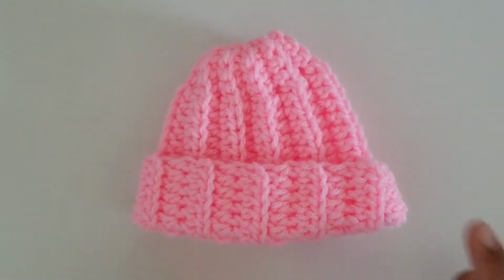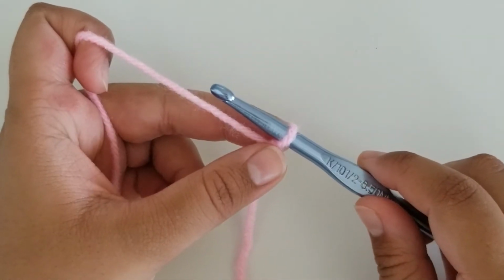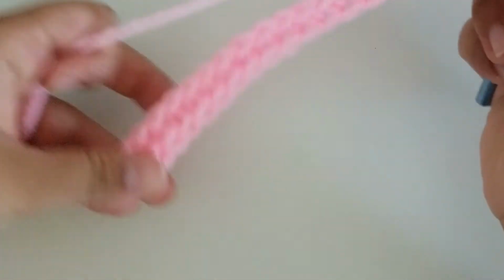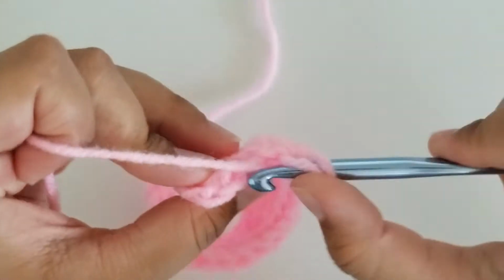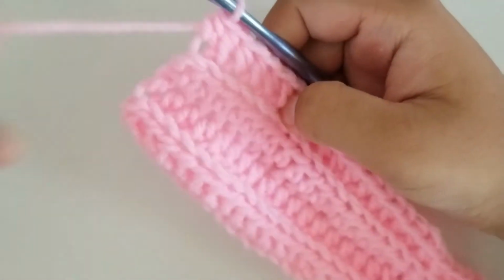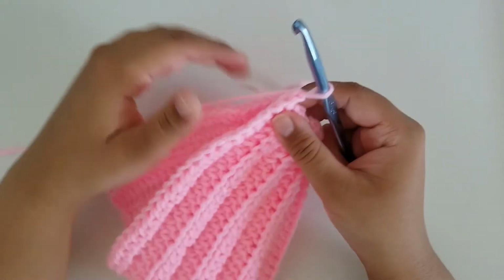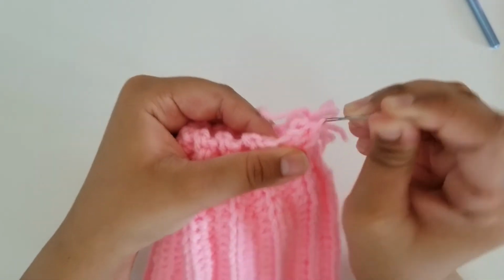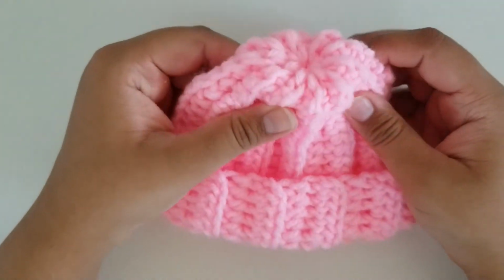Crochet Preemie Beanie Tutorial - Absolute Beginners Tutorial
Hello all and Happy Pride Month!!!

Today I will be showing you how to make a Preemie Size Baby Beanie. This video is meant for absolute beginners so if you're new to crocheting, I did my best to go at a slow pace :)

I've recently started an Etsy shop and am planning on selling finished crochet items. If you would like to follow my Etsy page here is the